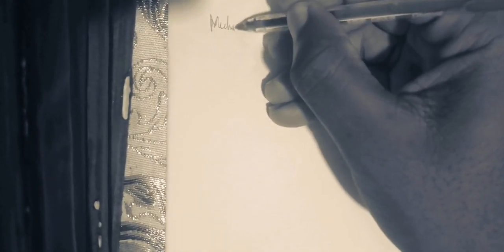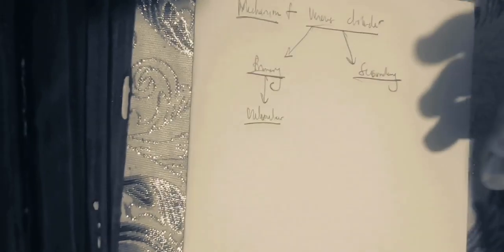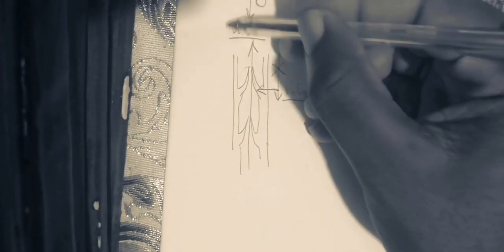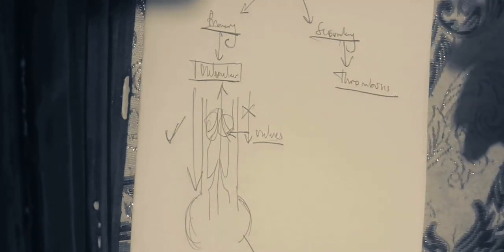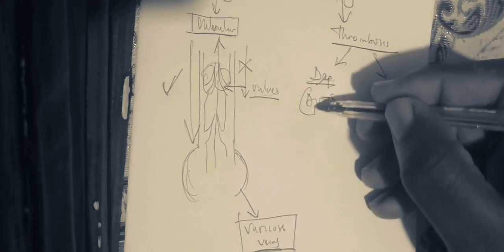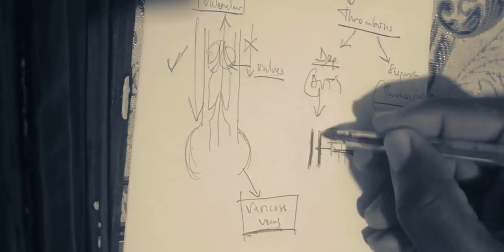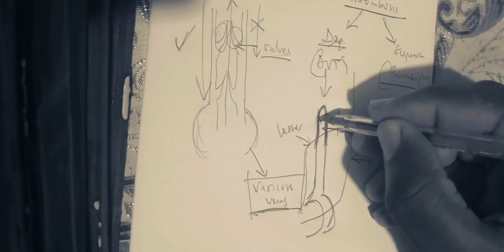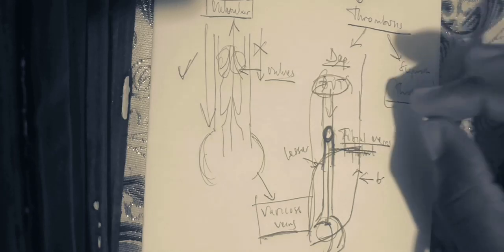SchrDbb_Mechanism of venous disorders